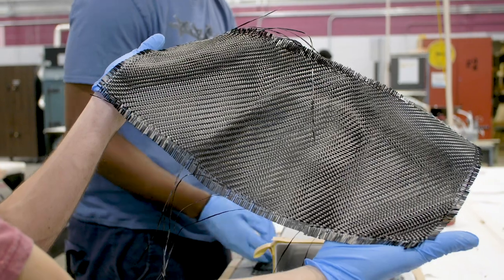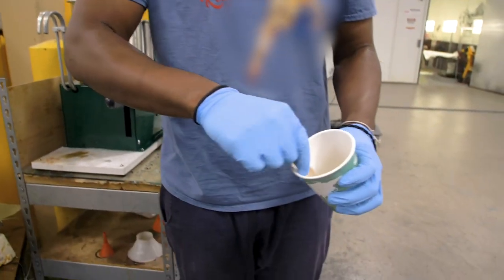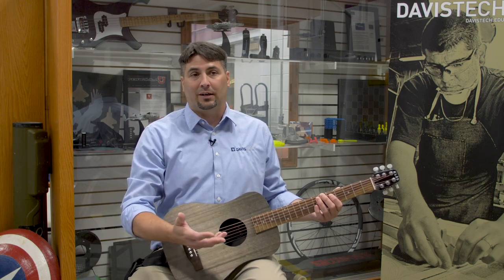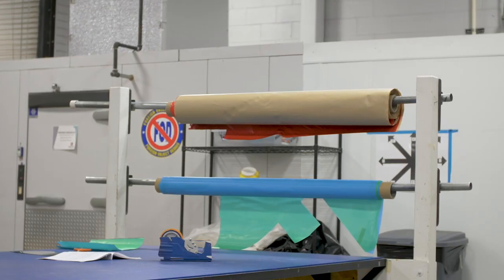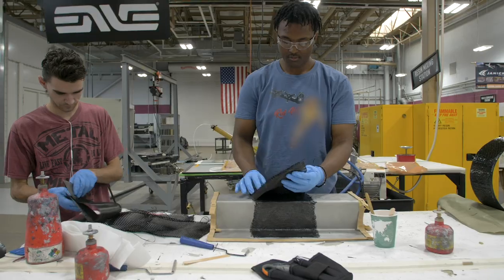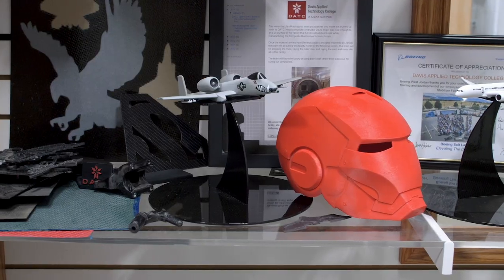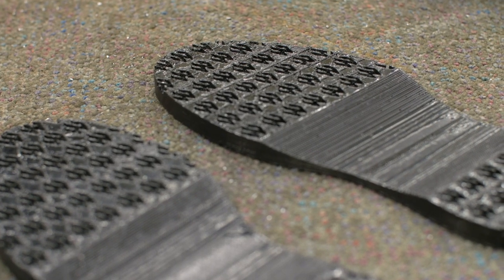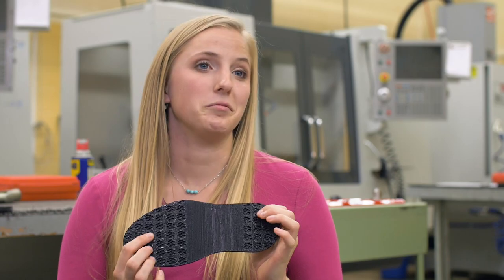SciTech Now: Advanced Composites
This local segment of SciTech Now explores how Davis Technical College and Weber State University are meeting the need for technicians skilled in the use of advanced composites. As Utah’s Aerospace, Medical, Outdoor Products and other industries which rely on composites grow, the prospects for students entering these in-demand careers look bright.

Produced by UEN as part of American Graduate: Getting to Work, a public media initiative made possible by the Corporation for Public Broadcasting.